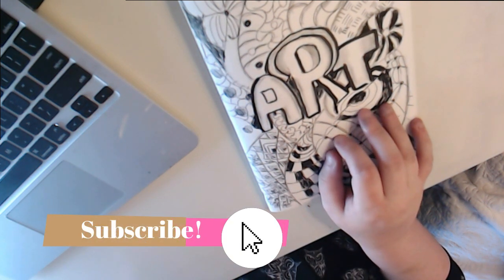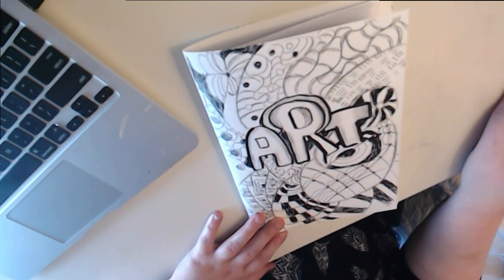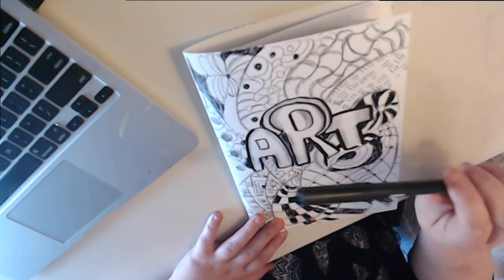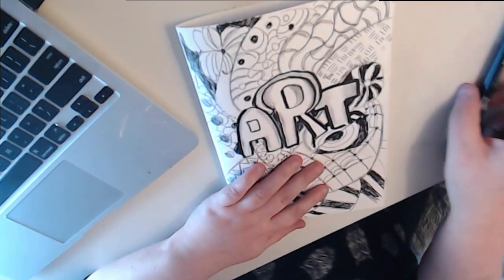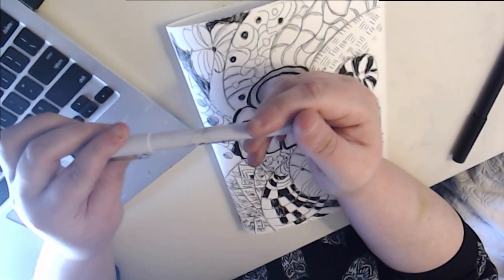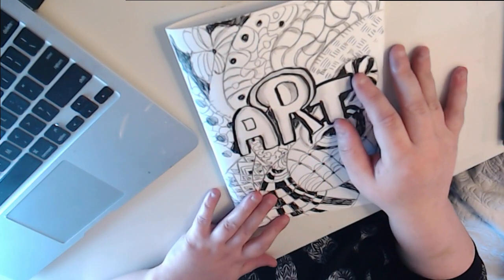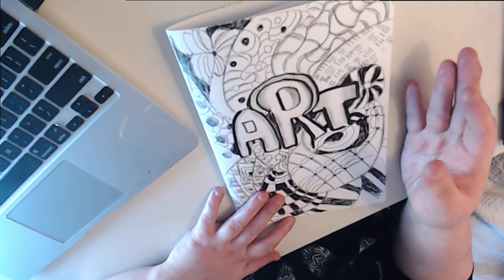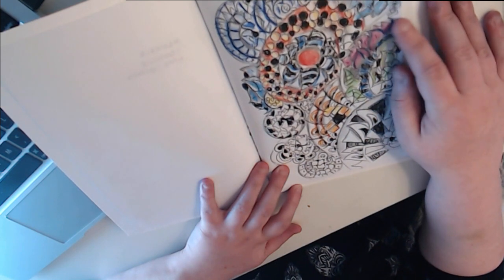Zentangle Inspired Alphabet Art Letters Series (Letter A Speed Drawing)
Hey guys! I'm thinking of doing a series (not really a challenge) to Zentangle the Alphabet Letters! For the first video I did Letter "A." I hope you enjoy!